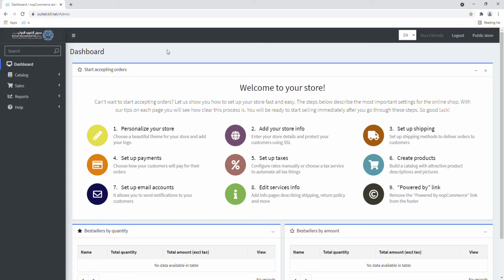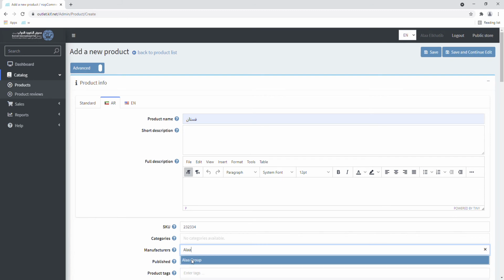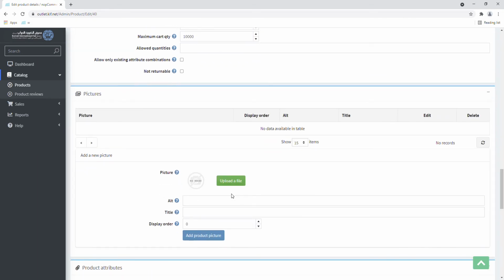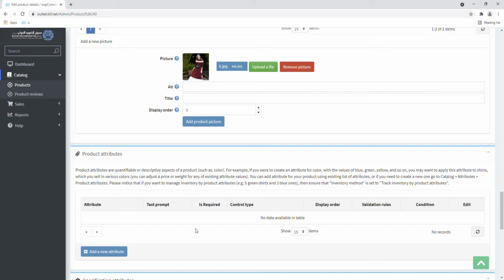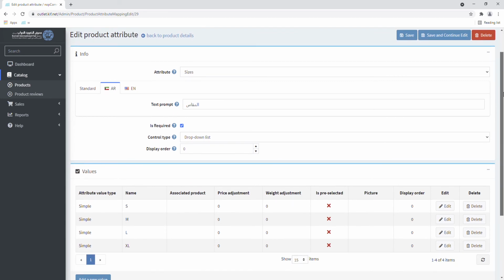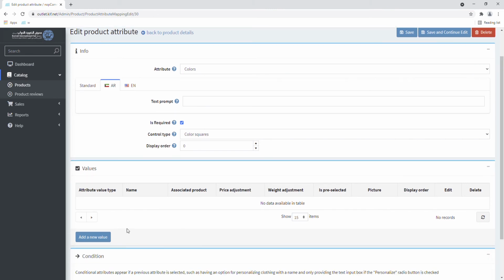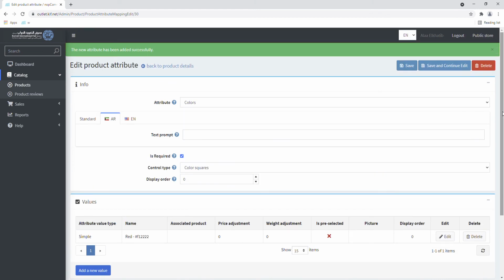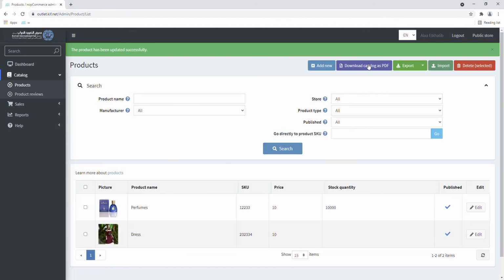KIF Online Expo - How to Add a Product - PART 2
This is the part 2 of the video that shows you how to add a product in your Dashboard of KIF Online Expo.